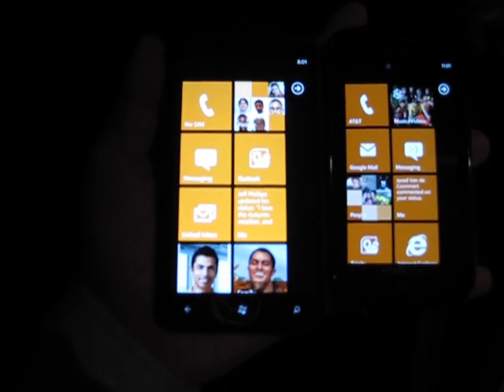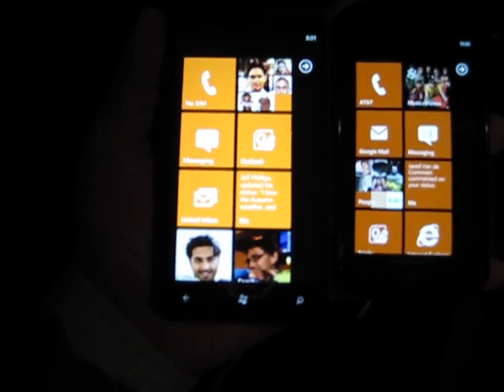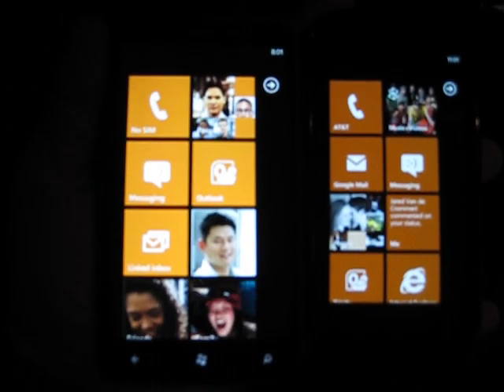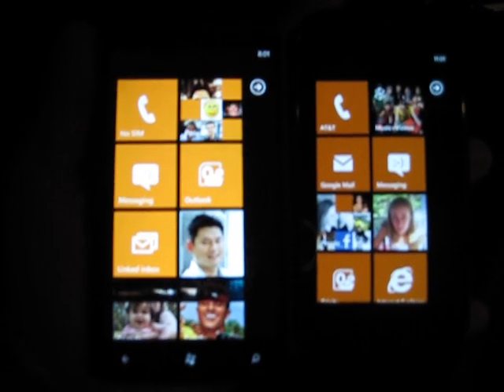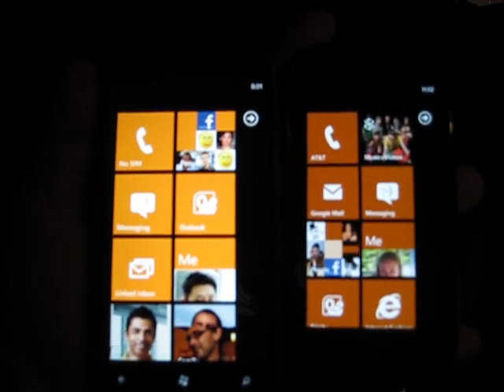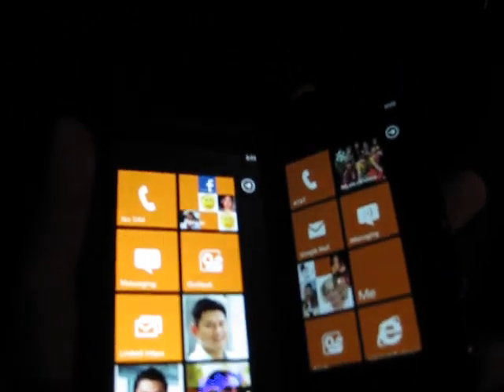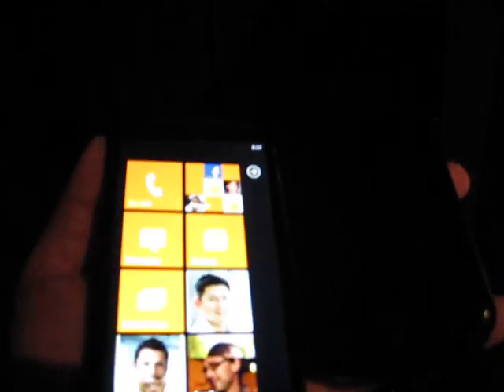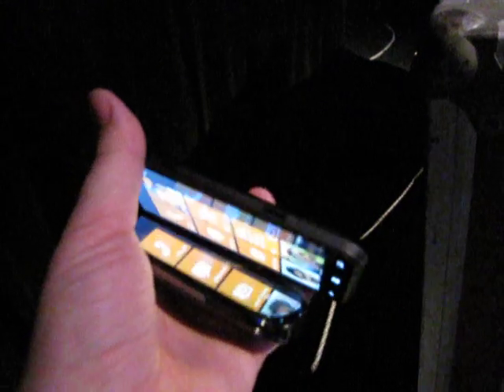Hands on with the HTC Titan